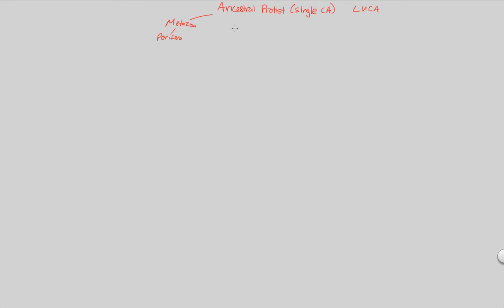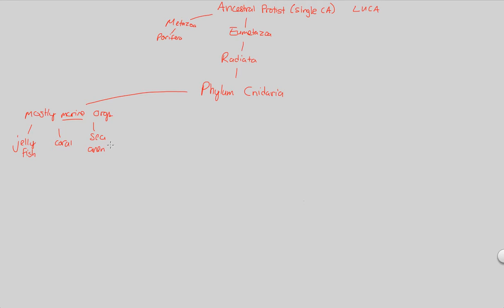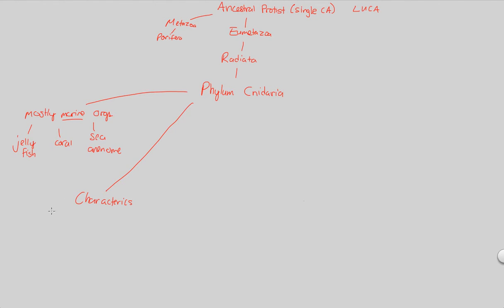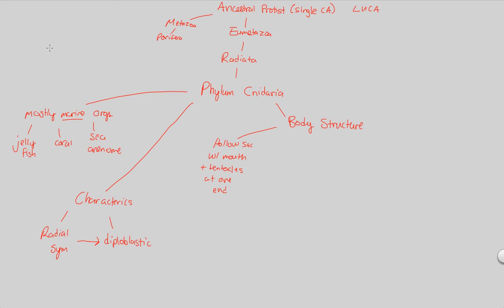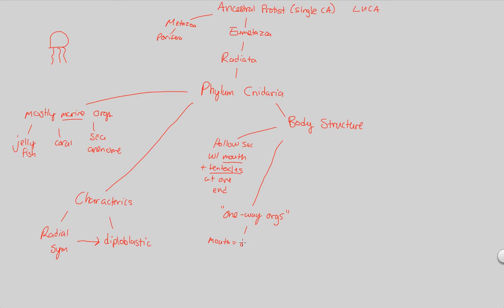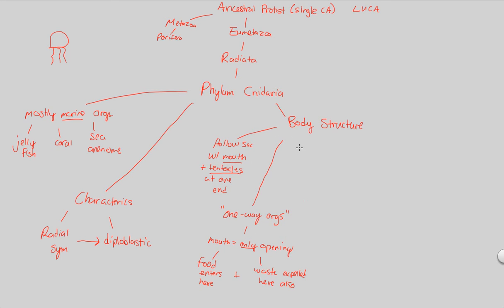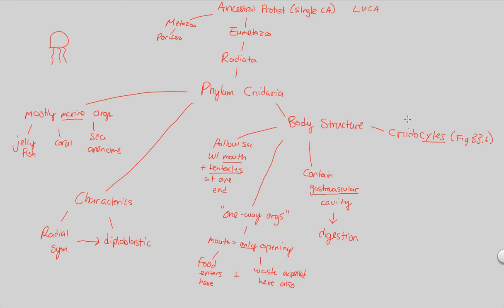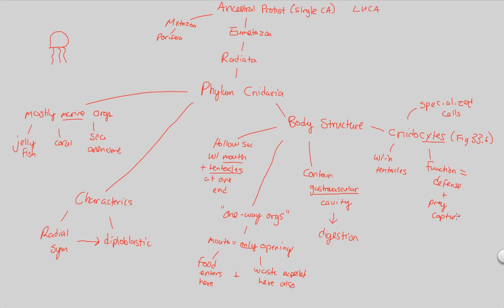UD III - Cnidaria | BIALIGY.com